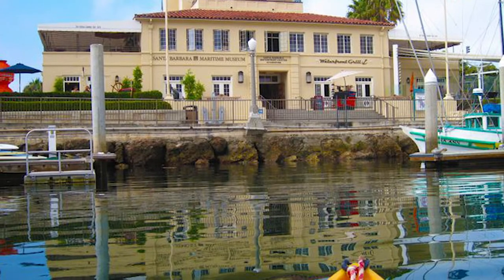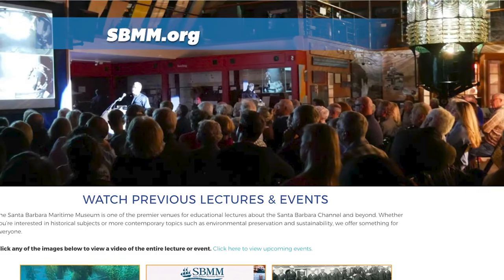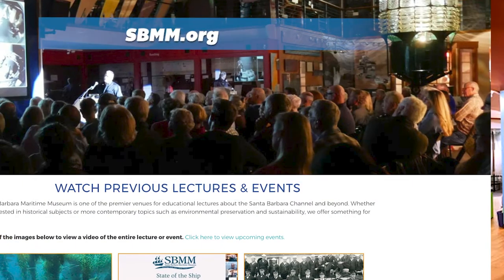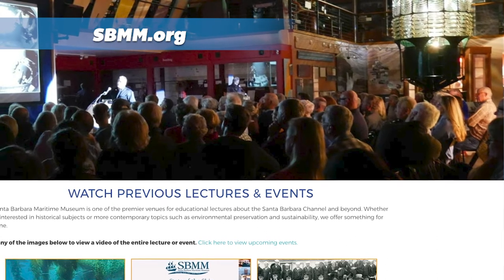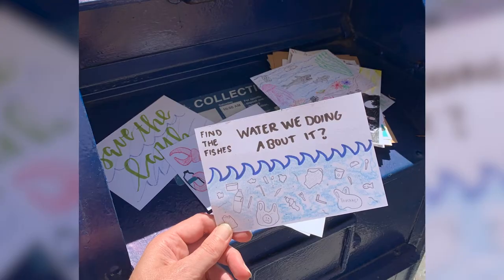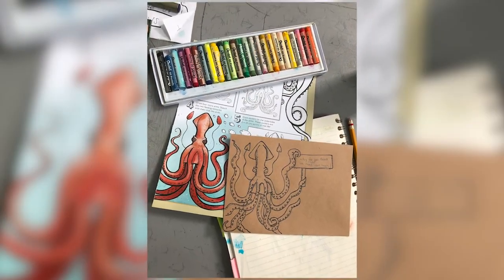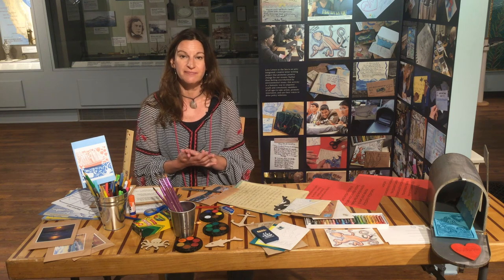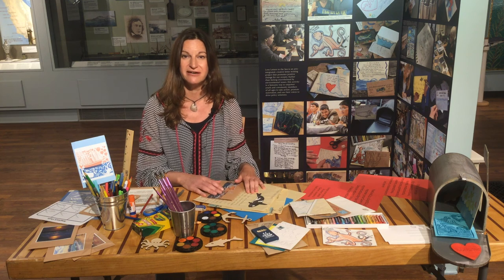805 Inspires Santa Barbara Maritime Museum